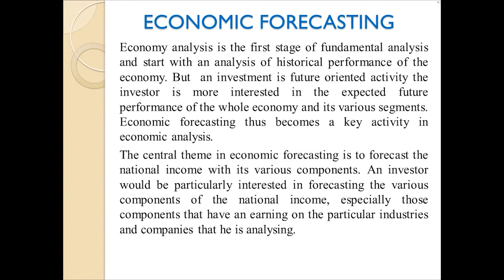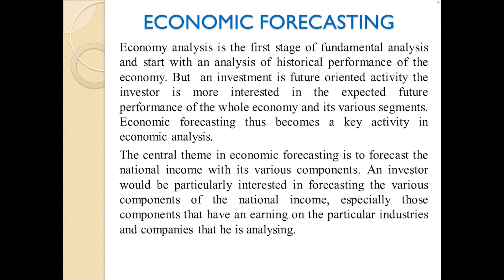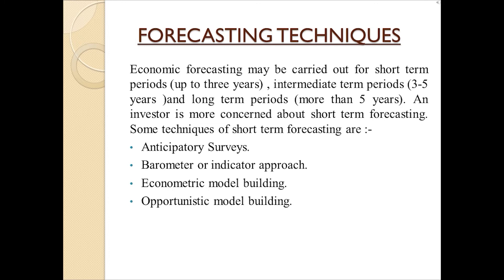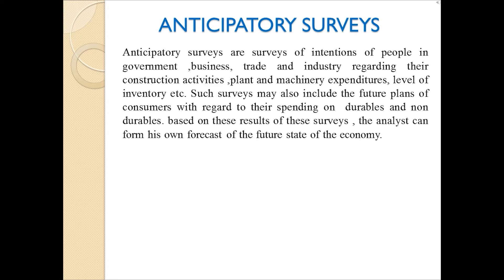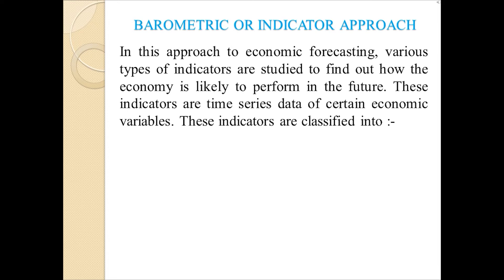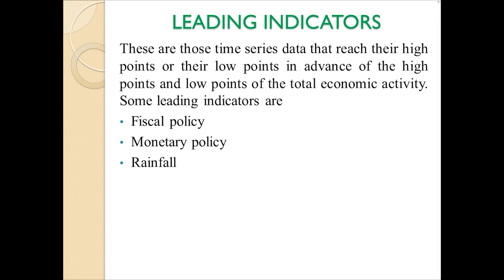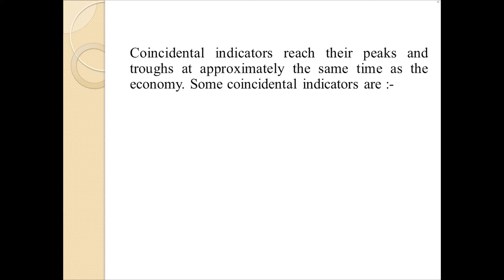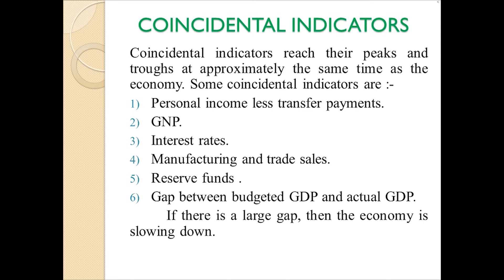Security analysis and portfolio management - MCom(S3) : Lecture 4 -Module 1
This presentation deals with  economic forecasting and techniques of forecasting( economy analysis part 2) which includes anticipatory surveys and barometric or indicator approach